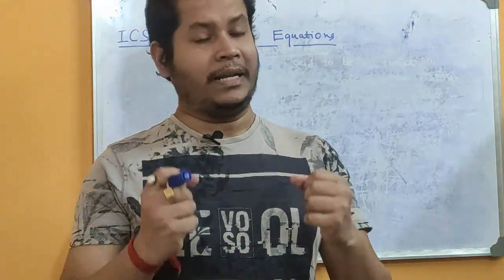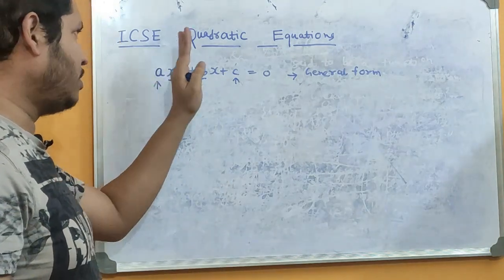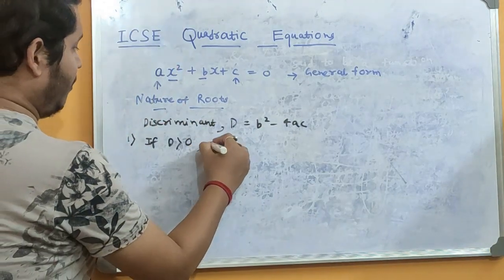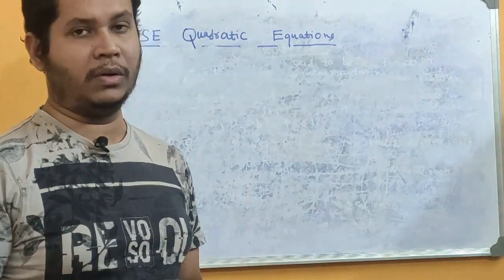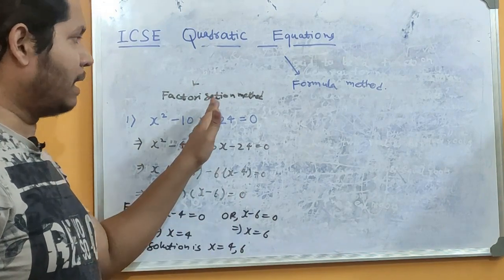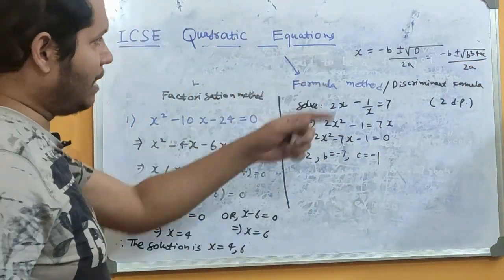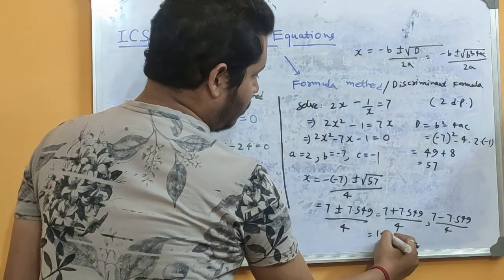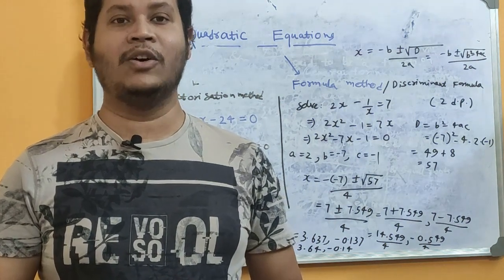ICSE Class 10 Quadratic Equations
Hi Learners!

This video explains the basic concepts of Quadratic Equations in one shot.

GANITMATICS is all about learning maths and enjoying the knowledge by applying concepts in real life. Sikhein, age badhen, ganit ka anand lein, aur apply karein.